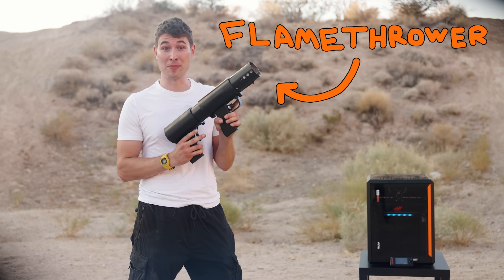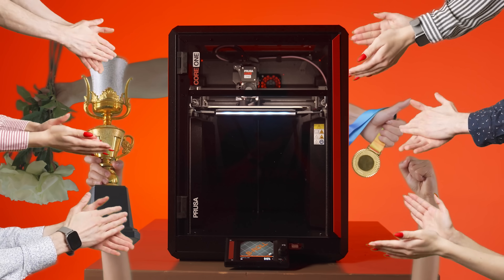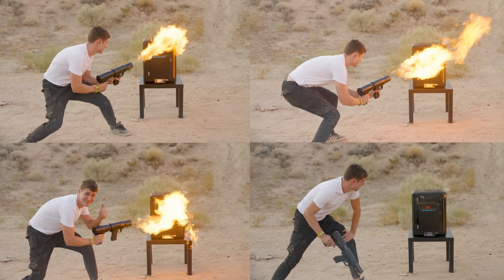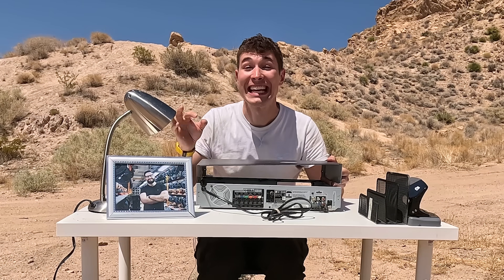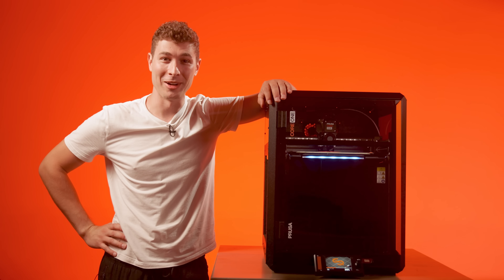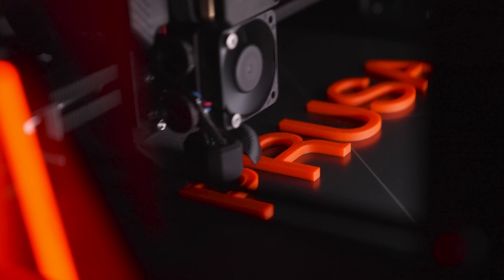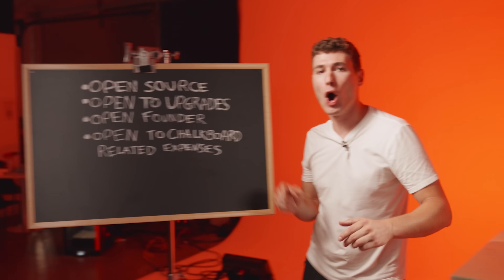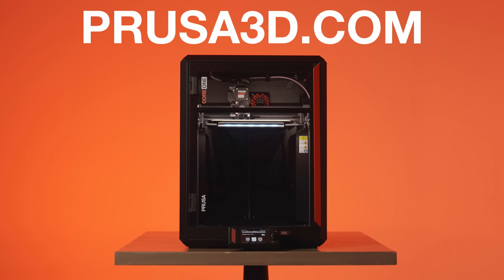Who approved this?! | Abusing PRUSA CORE One Until It Stop Printing